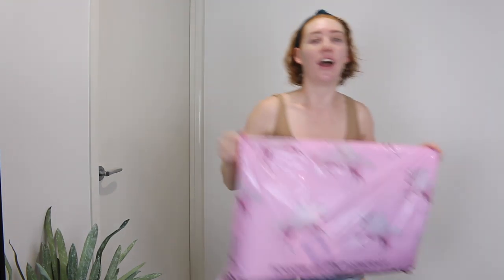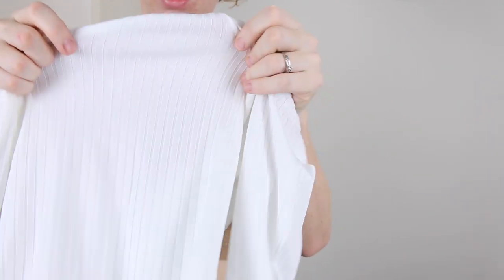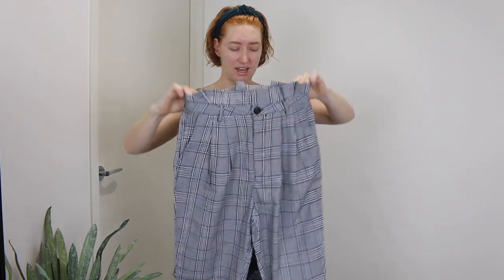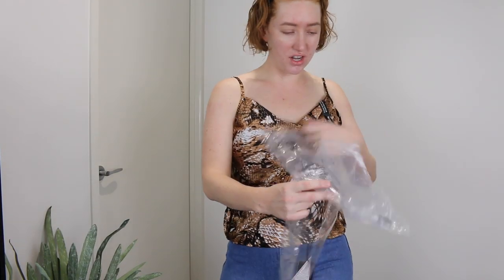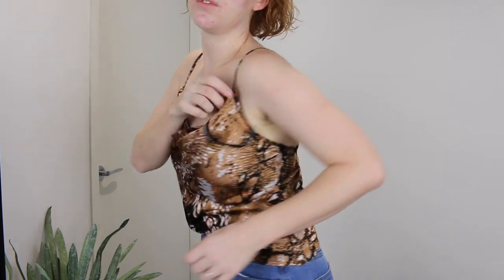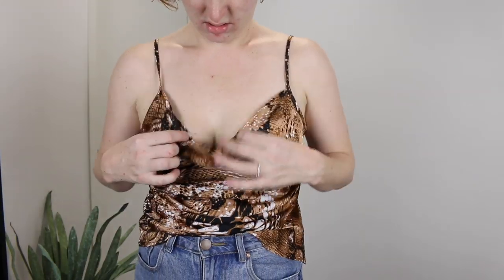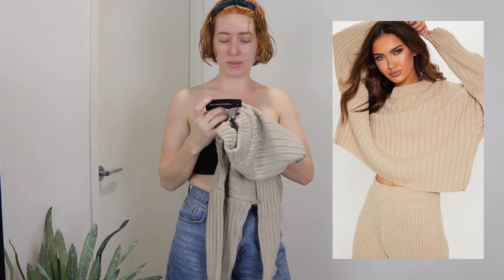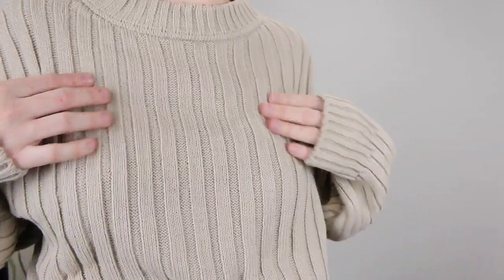Oooohhh...Pretty Little Thing Try On Haul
Hey guys, I did some shopping at Pretty Little Thing and I want to show you what I got! I also have my sister giving me her thoughts on the clothes too. Let me know what your fave item is x

Snake Skin Cami (size 10)
Bardot Body Suit (size 10)